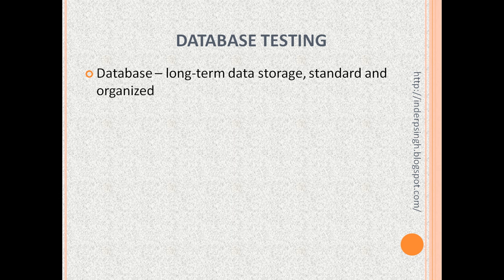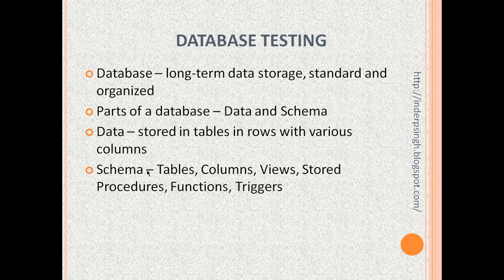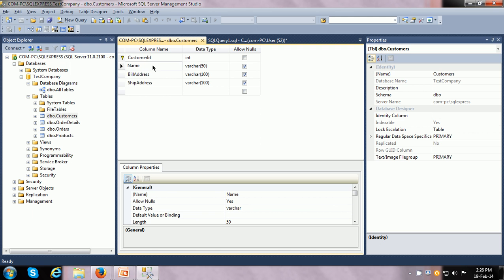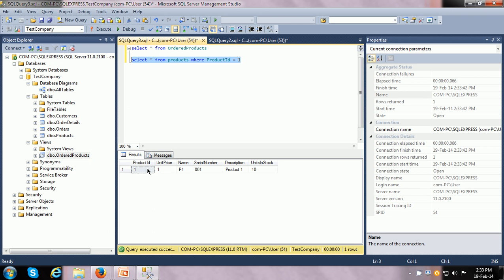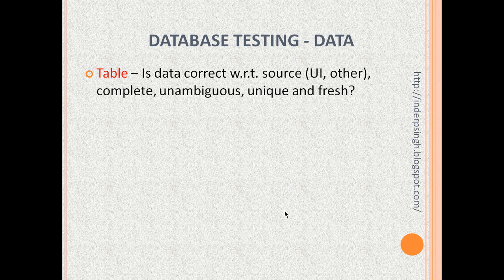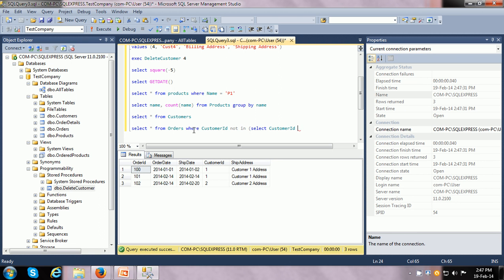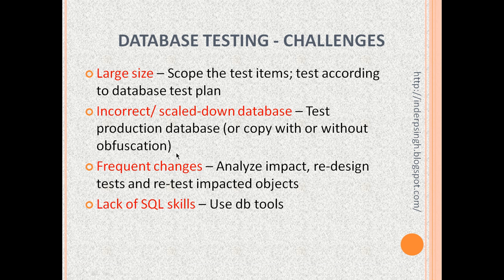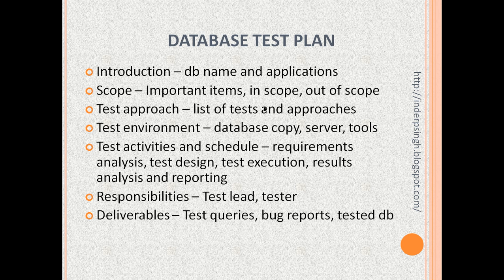Database Testing-Data Testing In Software Testing-SQL Tutorial for Beginners-Database Test Plan-SQL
Database testing and data testing in software testing with SQL is explained in this tutorial that resolves the following queries:
- Database testing
- Data testing in software testing
- Sql tutorial for beginners
- Database test plan
- Sql tutorial
- Data testing strategy
- Data testing approach
- Database testing tutorial
- Database testing tutorial for beginners
- Manual testing
- What is database testing
- Manual database testing
- Database
- Testing tools
- Testing
- Agile testing
- Software testing
- Sql for database testing
- Performance testing
- Database testing queries
- Software testing tutorial
- Automation testing
- Data in testing
- SQL
- Learn sql for beginners
- Sql beginners
- Learn sql
- Sql programming for beginners
- Sql database tutorial for beginners
- Sql training
- Sql for beginners tutorial
- Sql beginner
- How to create a database test plan
- Database performance testing
- Creating test plan vs test strategy
- Sql basics
- Sql beginner tutorial
- Sql complete tutorial
- Sql tutorial complete
- Sql tutorial for beginnners
- Data testing
- Test strategy
- Testing strategies
- Test data generation in software testing
- Automated testing
- Test approach
- Testing approaches
- Test data in testing
- Testing approaches and methodologies

Database testing is explained in this database testing tutorial and SQL tutorial. Database testing can be done as manual testing using SQL without testing tools. Manual database testing is shown in this database testing tutorial for beginners with examples of simple SQL queries.

0:00 Introduction
0:51 What is Database?
3:48 Database Example
7:26 What is Database Schema?
12:03 Schema testing Example
29:12 Data Testing in database testing
32:43 Database Testing Examples
38:38 Database Testing Challenges
44:45 Database Testing Approach (Database Test Strategy)
48:52 Database Test Plan

Database testing tutorial explains database testing with what is a database testing, data testing in software testing and database testing queries. This is also a SQL tutorial for beginners that explains SQL for beginners for database testing. This database testing tutorial and sql tutorial for beginners resolves the following viewer queries:
- Database testing
- Manual testing
- Database testing tutorial
- Manual database testing
- Software testing
- Database testing queries
- SQL tutorial
- SQL for beginners
- SQL basics